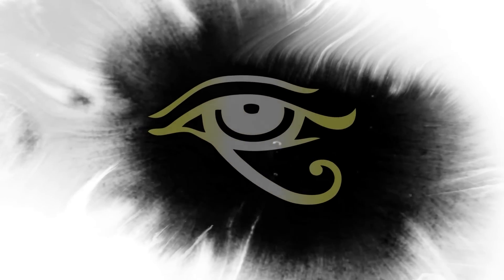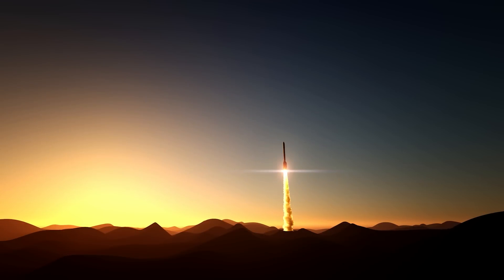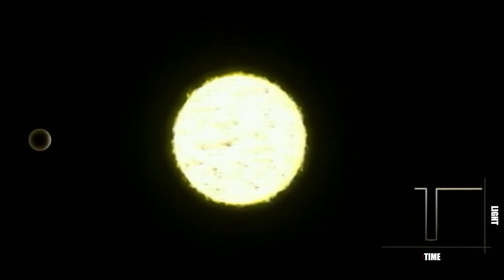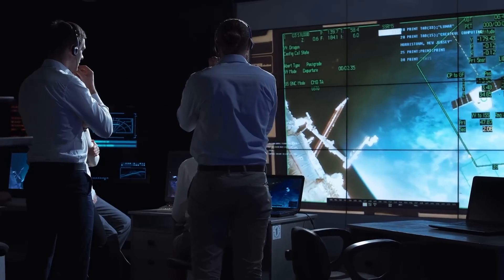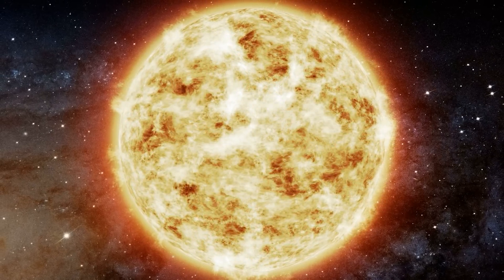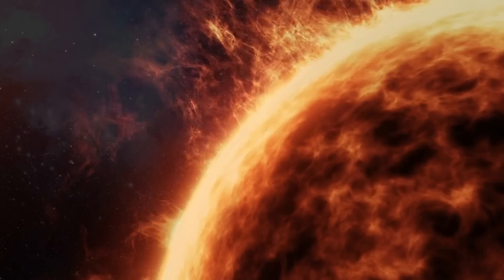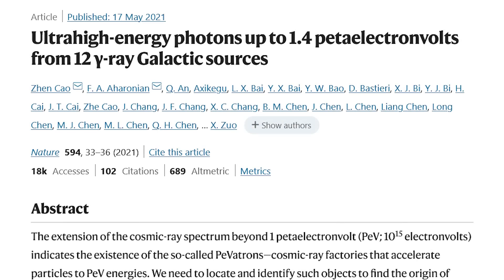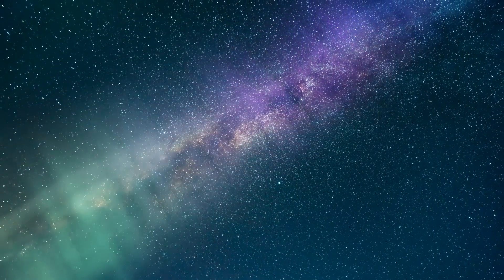A "stellar civilization" at least 100,000 years more advanced than our own!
Chapters
0:00 Alien civilization
1:13 Strange discoveries by Kepler
5:12 Dyson sphere
6:54 Strange cosmic rays
11:02 50 light-years long line